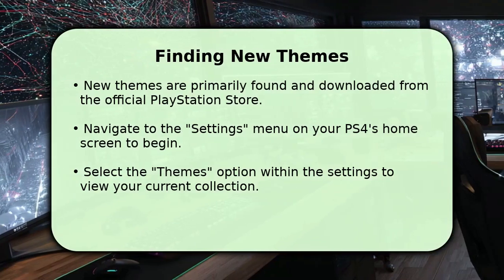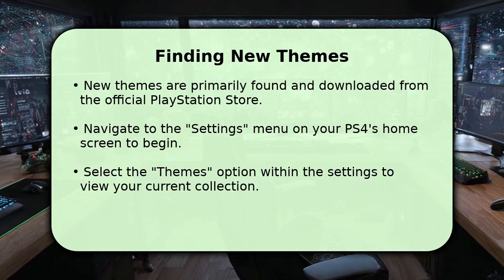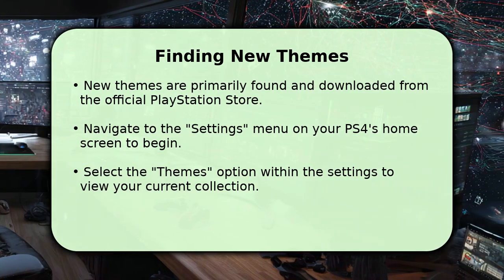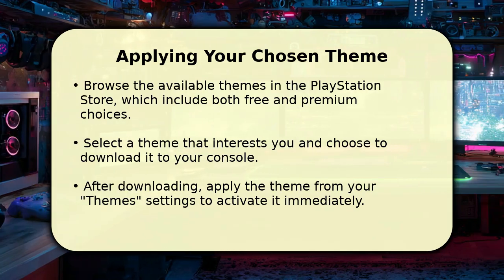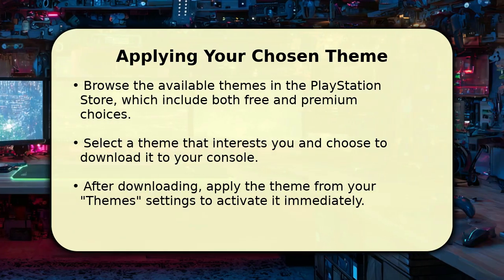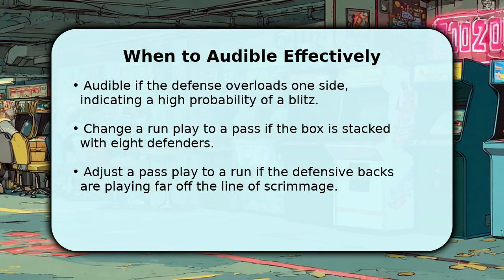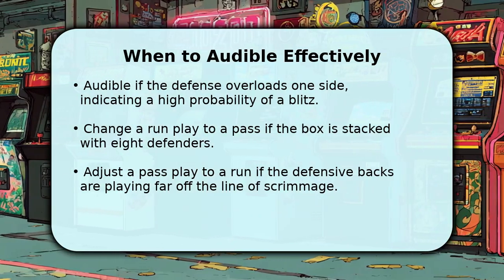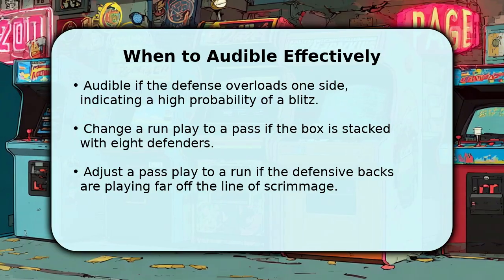Can You Change The Background On PS4 2025 (Only Way)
▸ :^) Are you searching for how to change the background on your PS4 in 2025? This definitive guide reveals the *only way* to customize your PlayStation 4 background and themes for the current year. If you've been looking for an updated, step-by-step tutorial on how to change PS4 wallpaper, set a custom background, or personalize your PS4 dashboard, this video is exactly what you need. Learn the simple yet powerful method to make your PS4 truly yours with stunning custom themes and backgrounds. Don't miss out on this essential PS4 customization trick!